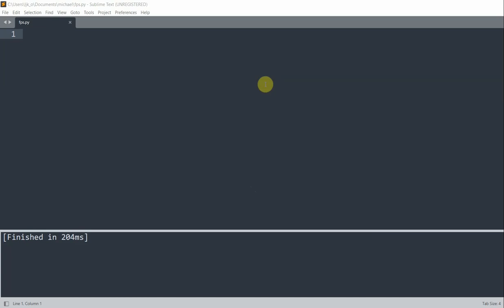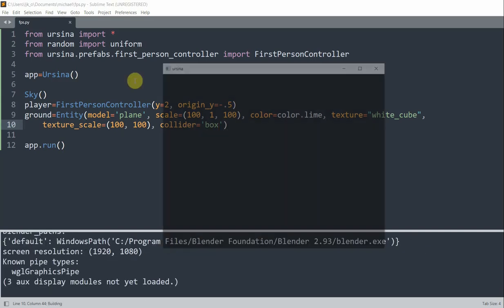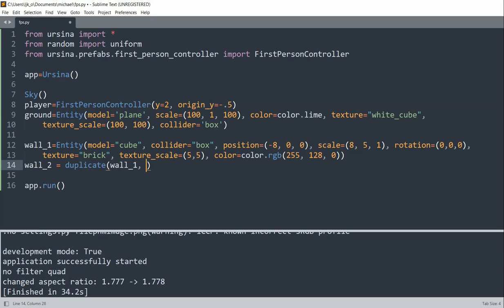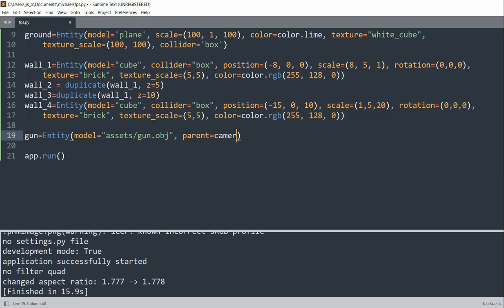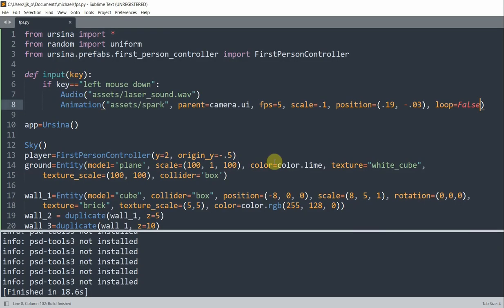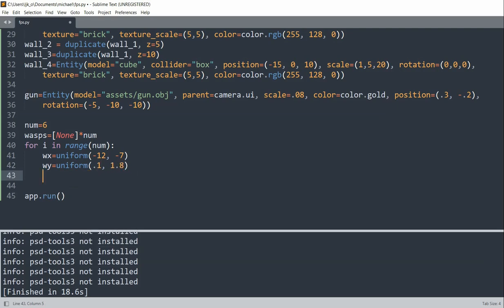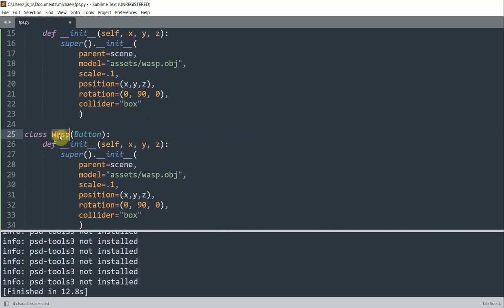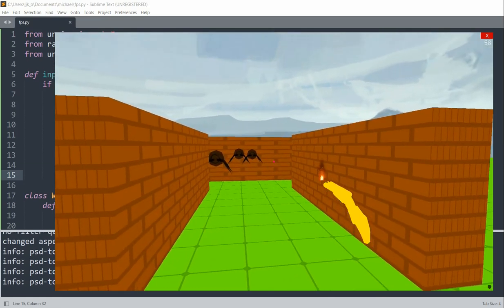A 3D FPS (First-Person Shooter) Game in Python with Ursina Engine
In this video, I am going to show you how to create a 3D FPS game in python with ursina engine, hope you like it. Thanks!